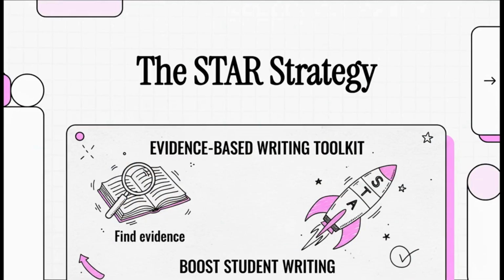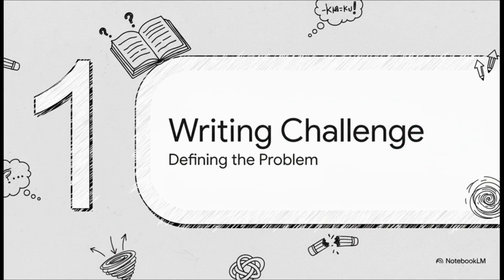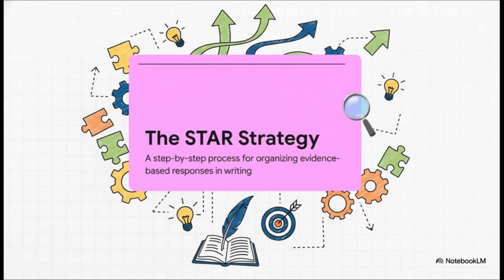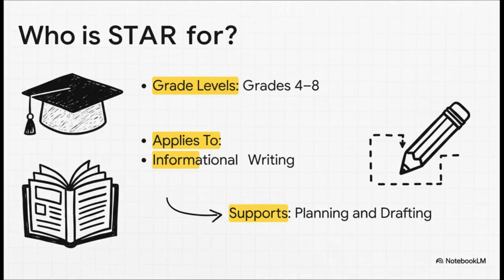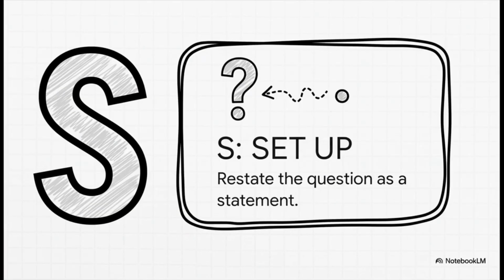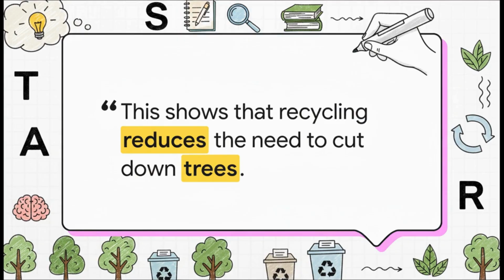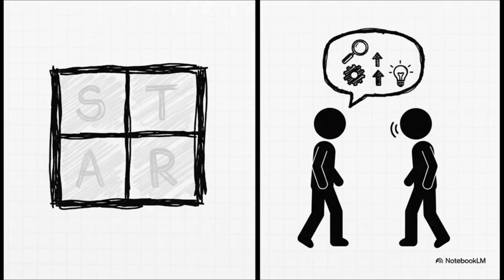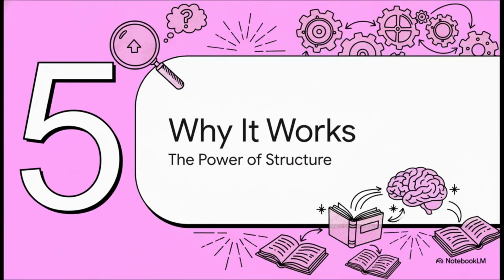STAR Writing Strategy - A Video Presentation Overview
This instructional video introduces the STAR Strategy, a practical approach that guides students in improving the clarity and quality of their written work. Viewers learn how to Substitute weak words or ideas, Take out unnecessary information, Add meaningful details, and Reorder content to enhance flow and coherence. Through clear examples and modeling, this presentation helps students internalize revision techniques that build stronger, more polished writing. Ideal for classrooms, writing workshops, and students who need structured guidance to strengthen their revision and editing skills.